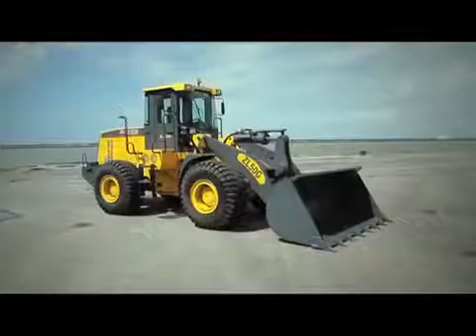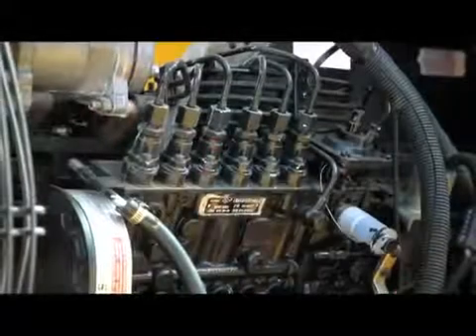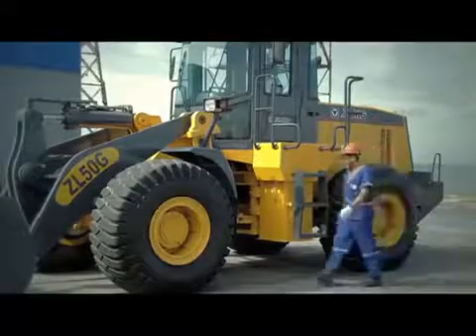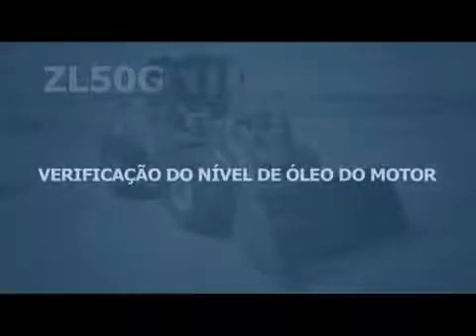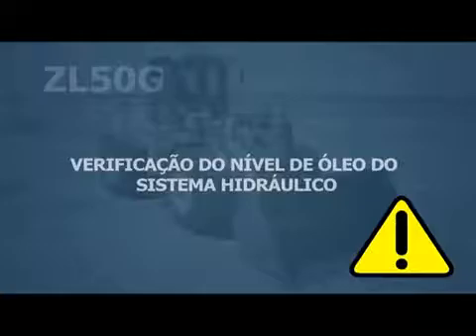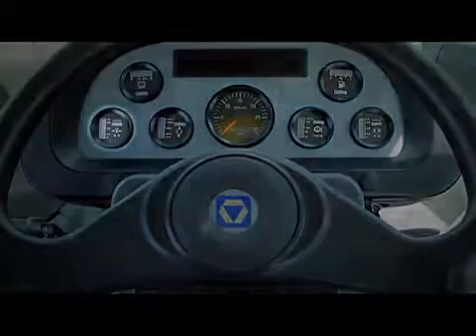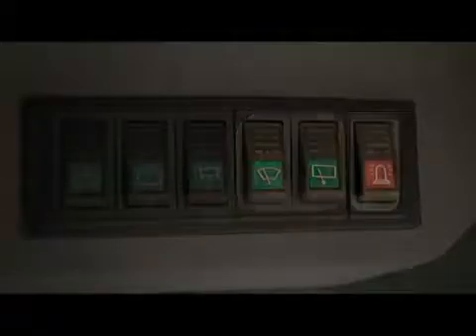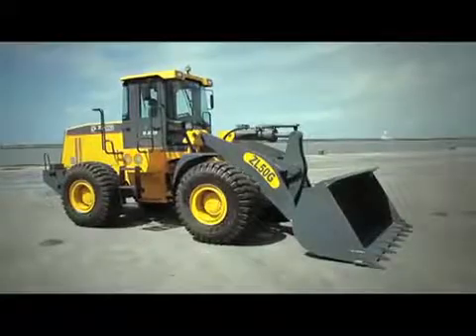XCMG ZL50G wheel loader technical features